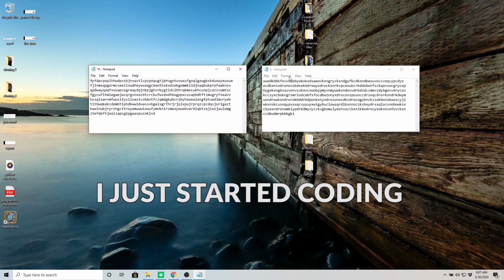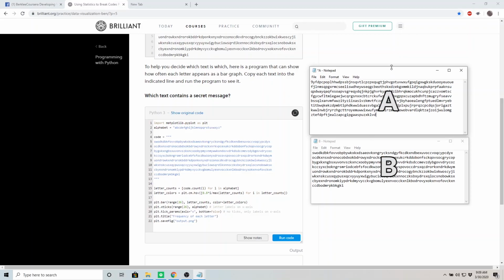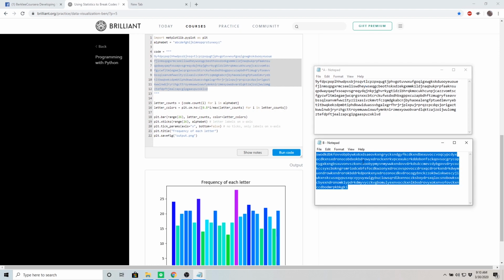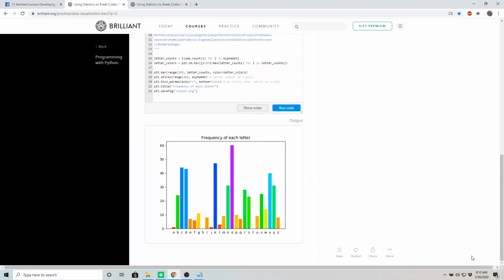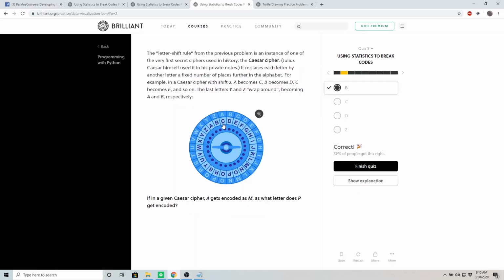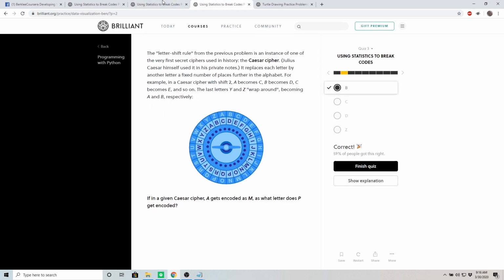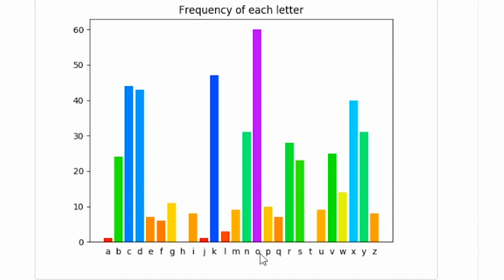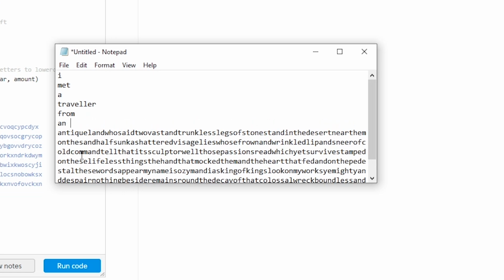Slowly Regaining My Sanity by Learning New Things | Security Tips From a Beginner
The intro was inspired by KING VADER. It was a solo production version of their latest cut. Just started trying out new libraries on python and slowly sharing my small learnings along the way in attempts to retaining it.

Will be trying out new projects in the future. Currently enrolled in various MOOCS to occupy my free time. Will create a discord soon.

P.S. I don't watch anime that much anymore. This were just clips of some of my faves back when I watched a lot. I apologize for my mediocre Japanese accent hehe